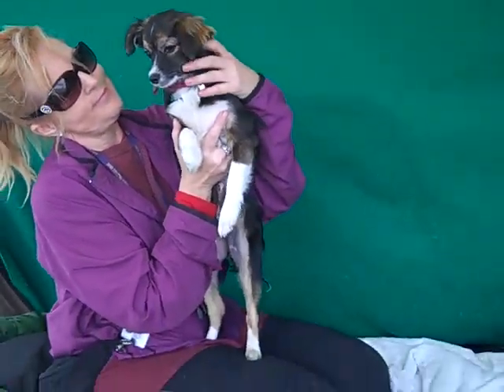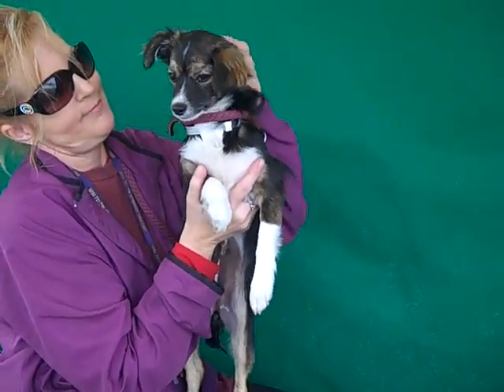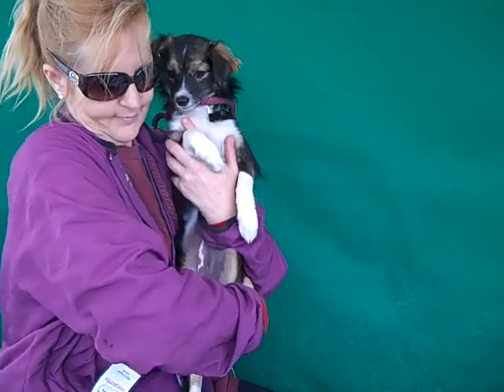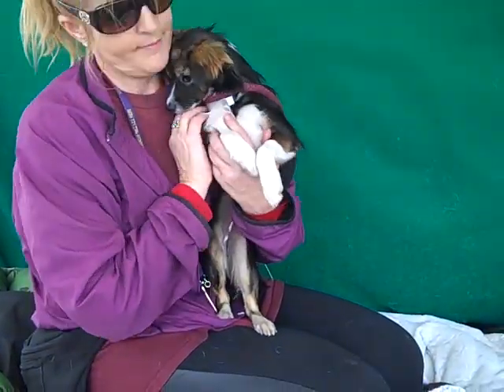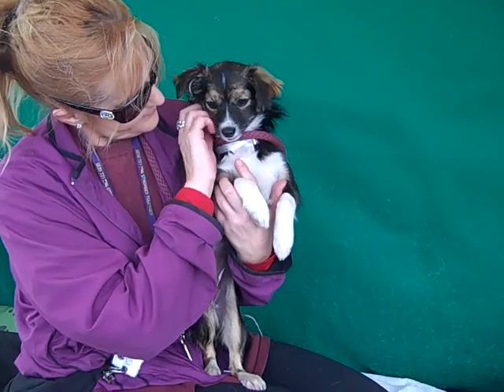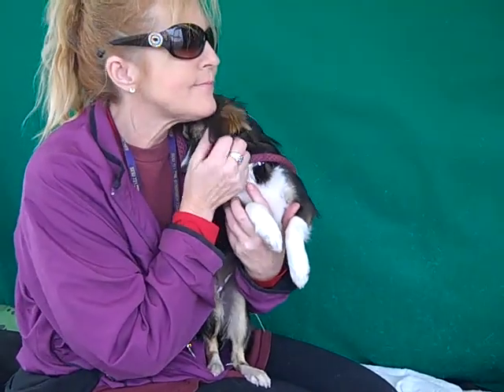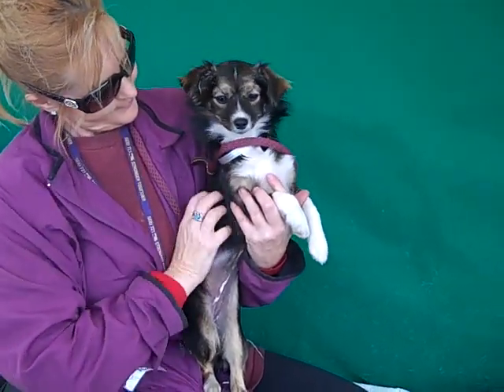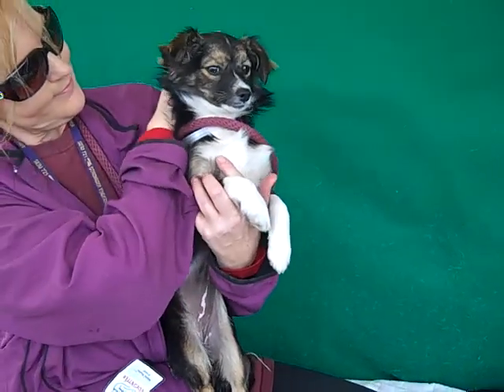A4790286 Skye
A4790286 Skye is lovingly shy 8-month-old tricolor female Papillon mix puppy who was surrendered to the Baldwin Park Animal Care Center on January 8th because, according to her owners, they had too many pets. Weighing 8 lbs, this adorable little puppy is (understandably) overwhelmed in the shelter environment, but she quickly cuddled and snuggled with her handler once out of her kennel and made it quite obvious that she loves being held. She’s just a baby, so we’re sure she’ll gain confidence and grow into herself once she’s living with her forever person(s) and learning the basics all puppies need to grow into well-adjusted canine citizens. Skye has a beautiful coat—she’s black with a white blaze, white muzzle, white paws/socks, and a white chest (which is frilly and very stylish!). Then, to top this off, she has light-brown puppy fluff on her ears and face and scattered on her body. Given her small size, she’ll likely do best with an individual or a family with children old enough to be respectful of her size. Actually, this little beauty will be an excellent indoor pet and companion for just about anyone who enjoys the fun of rearing a bitty youngster and guiding her along the path to adulthood.